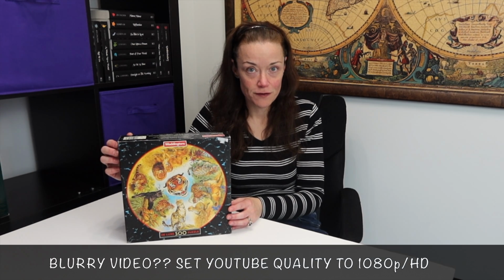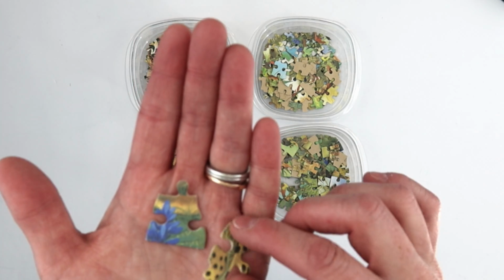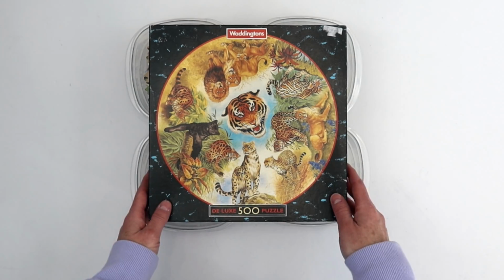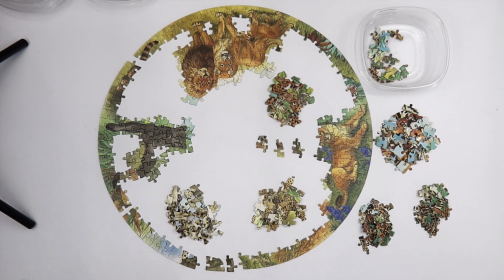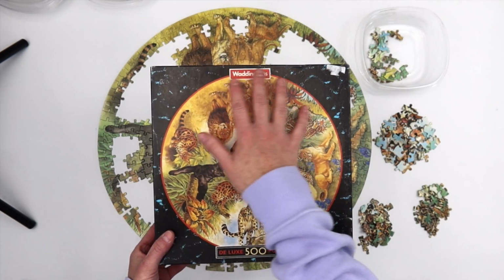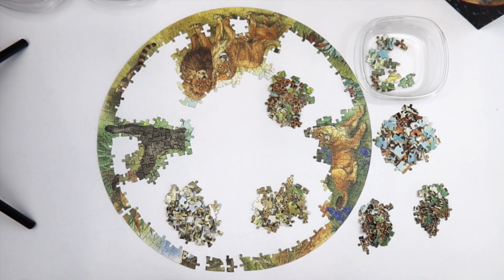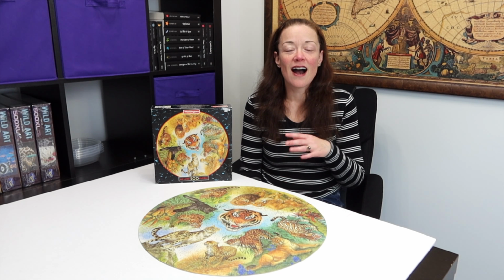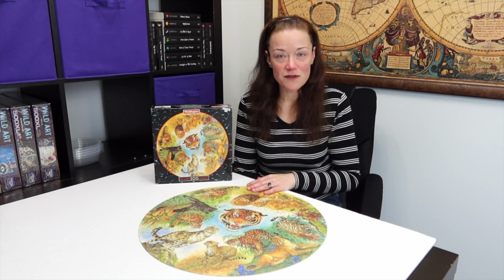My First Circle Jigsaw Puzzle - Big Cats from Waddingtons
I'm just a puzzled puzzler puzzling puzzles who's attempting my first circle build. Will I succeed or will it do my head in???

Brand: Waddingtons
Series: De Luxe Circle
Title: Big Cats
Artist: John Francis
Pieces: 500 Irregular